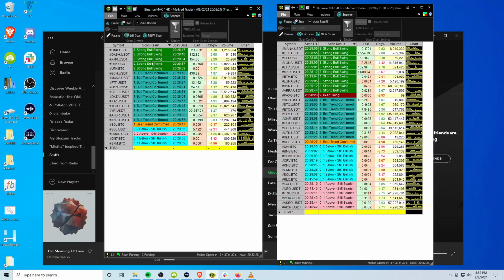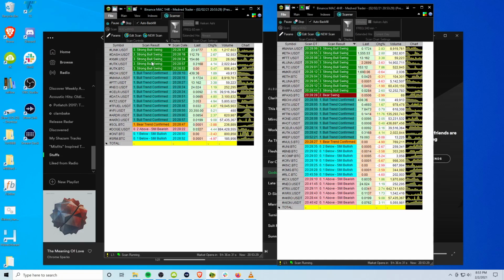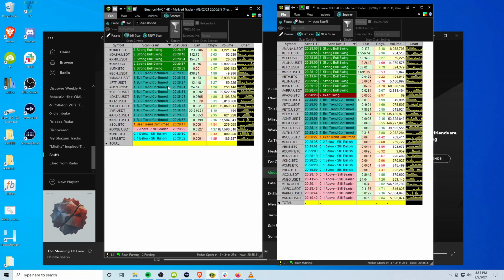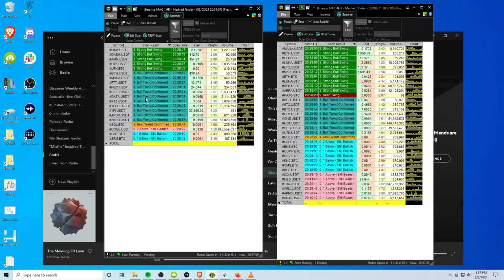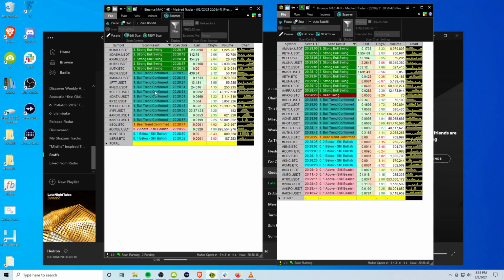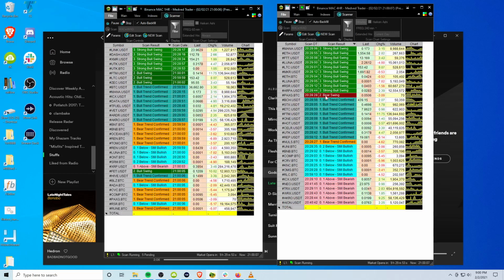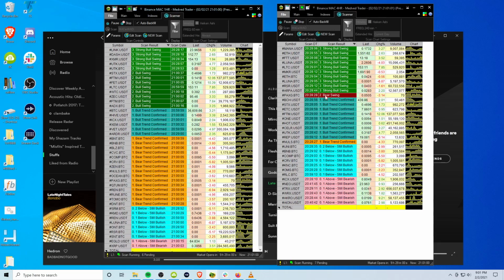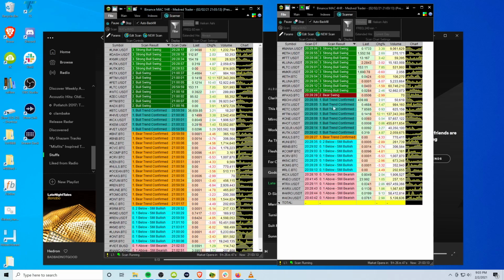Scan Overview (updated 2/2/21)